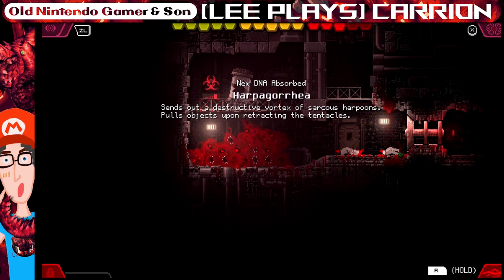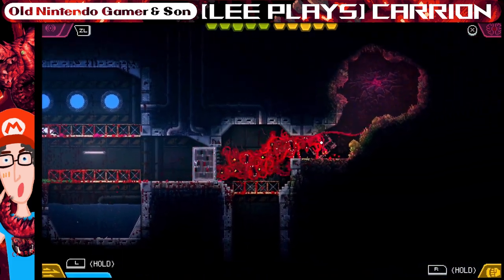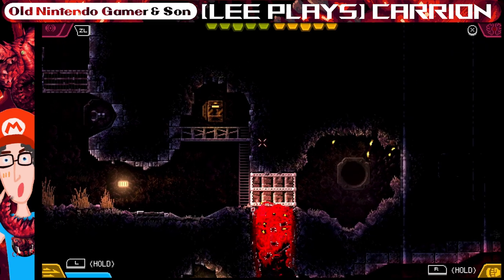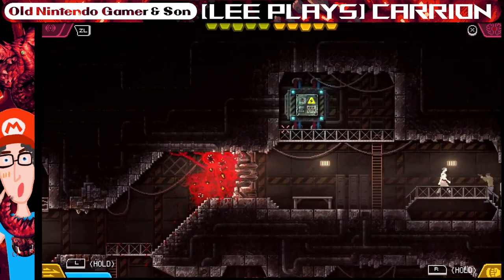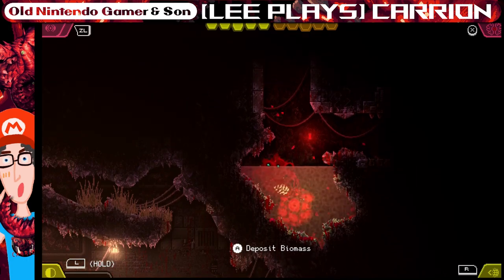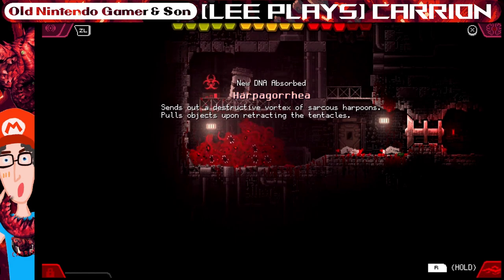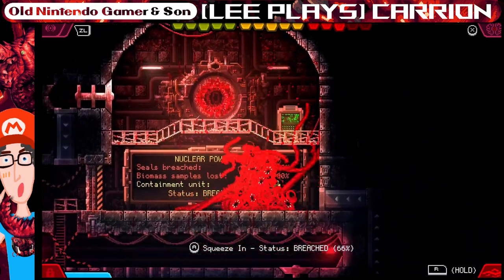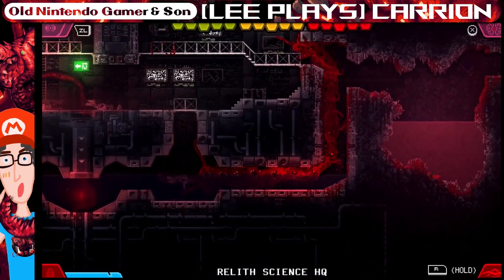[Lee Plays] Carrion (Part 4)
Old Nintendo Gamer maxes out his power with a new powerful attack that allows greater traversal, but gets hopelessly lost.

(Ending Music: Tuff Data - Vans in Japan)